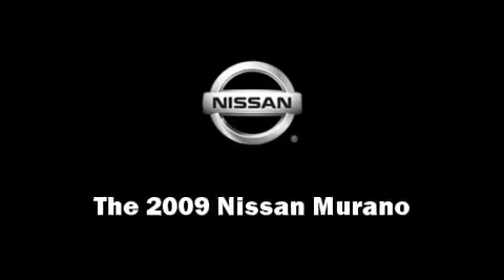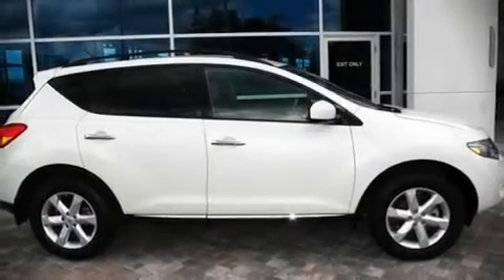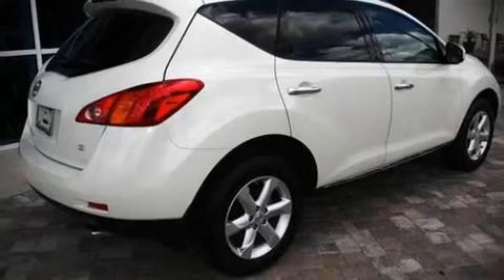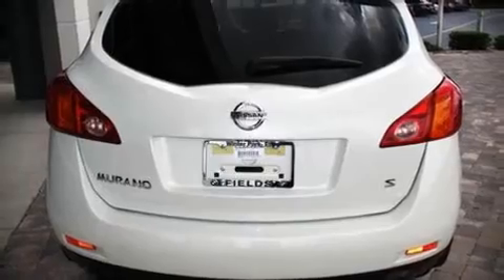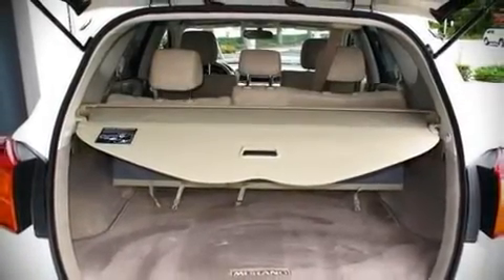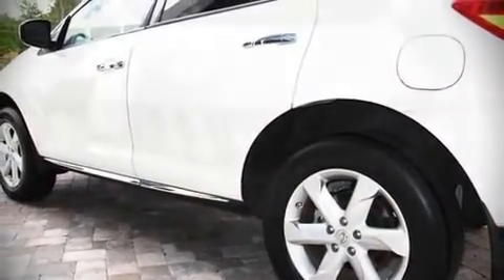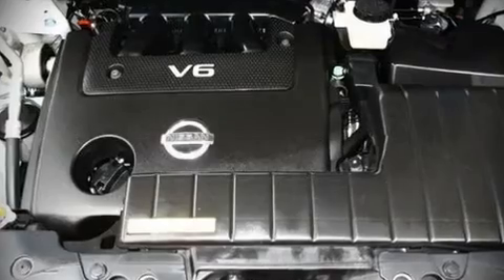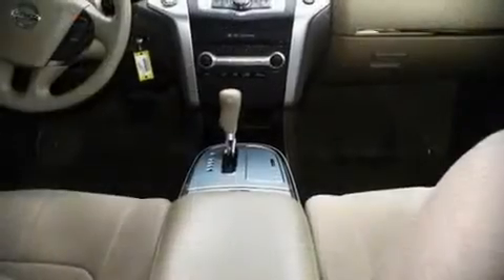2009 Nissan Murano 2WD S in Winter Park, FL 32789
The 2009 Nissan Murano. This 4 door, 5 passenger sport utility vehicle still has fewer than 30,000 miles! Fuel economy of 23 miles per gallon on the highway proves this vehicle's efficiency, saving you money at the pump. Top features include remote keyless entry, front bucket seats, a split folding rear seat, front dual-zone air conditioning with automatic temperature control, tilt and telescoping steering wheel, power door mirrors, an overhead console, and power windows. You and your passengers will enjoy the stereo system, which includes a CD player with AM/FM radio, and 6 well positioned speakers. Nissan ensures the safety and security of its passengers with equipment such as: Dual front impact airbags, Front SIDE impact airbags, HEAD curtain airbags, Traction control, and 4 wheel disc brakes with ABS. With electronic stability control supplementing mechanical systems, you'll maintain precise command of the roadway. Come down today and see this vehicle for yourself.